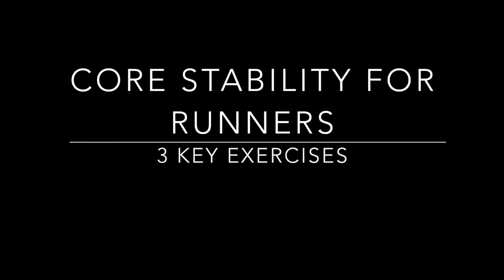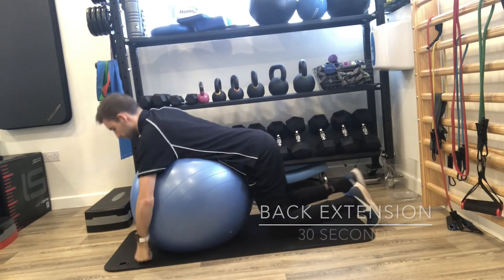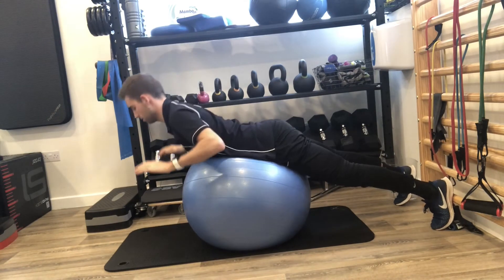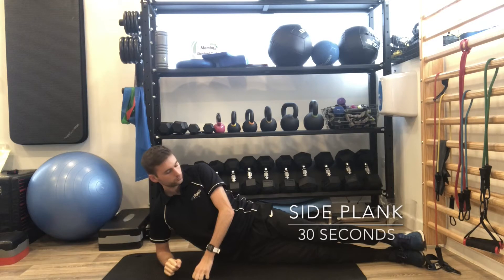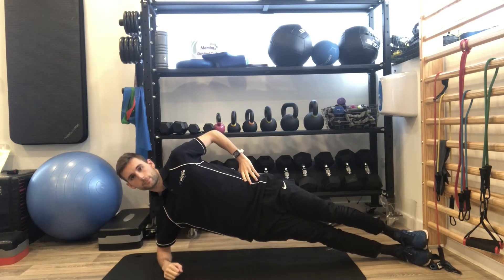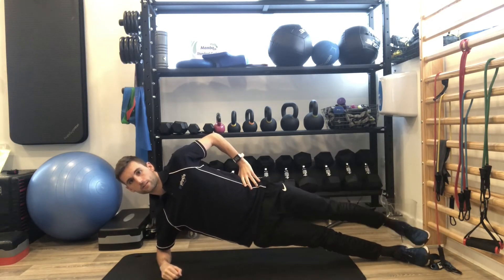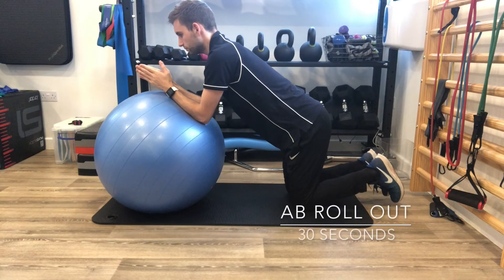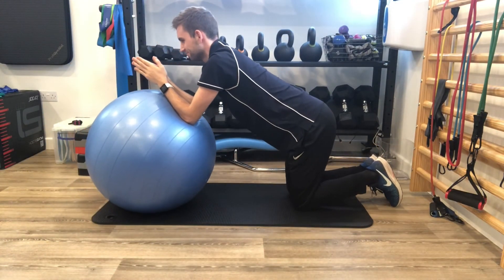3 Key Core Stability Exercises For Runners